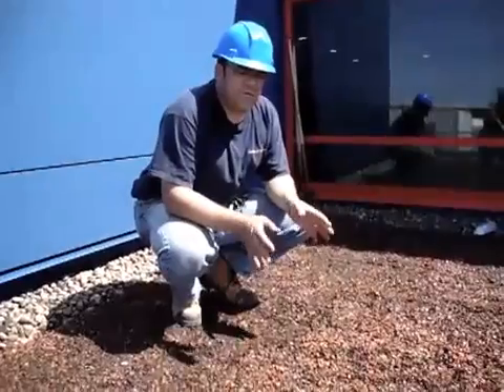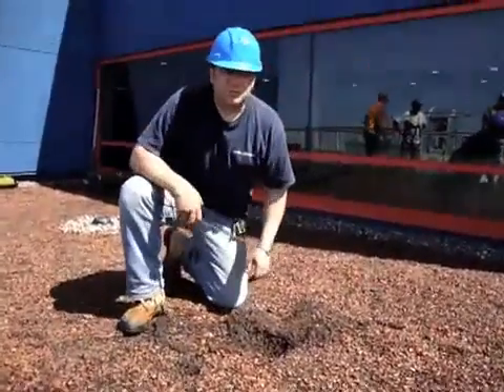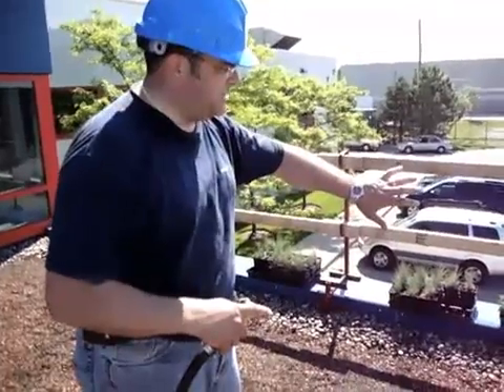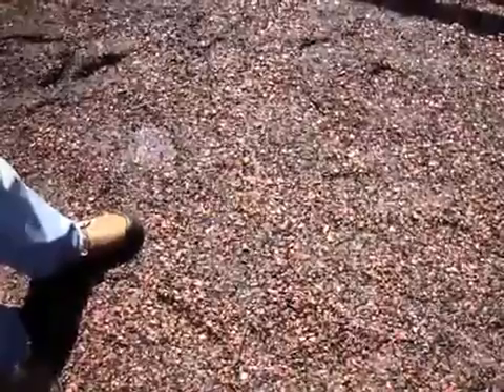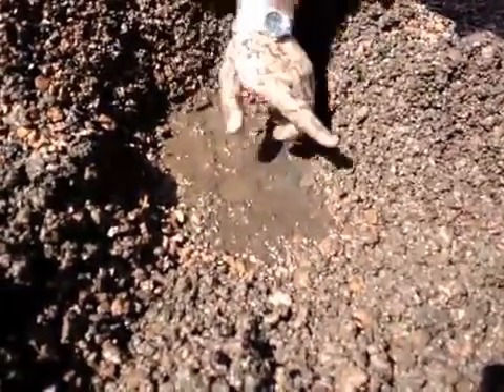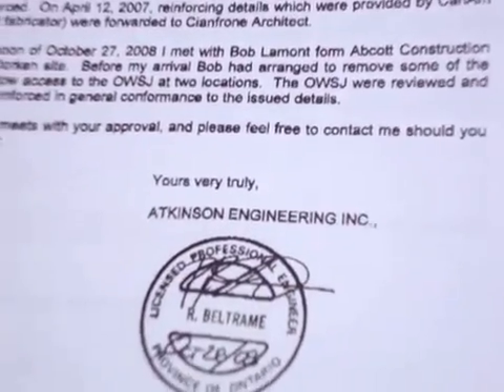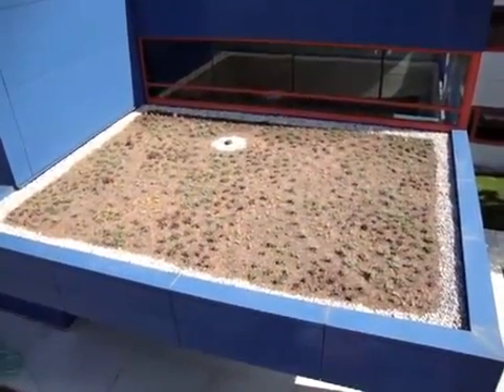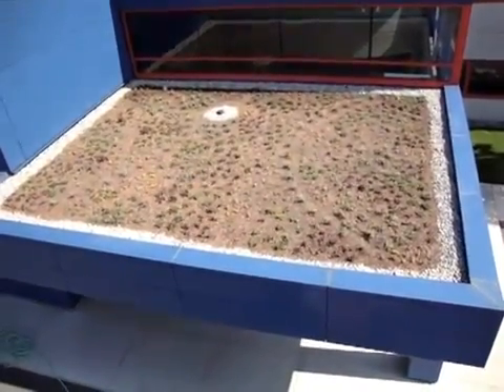DELTA® Gardenroof Installation - Part 2 / 2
The DELTA® Gardenroof System is a premium solution for extensive garden roofs. DELTA®-ROOT BARRIER provides reliable protection against root penetration for any existing waterproofing. DELTA-FLORAXX provides the highest level of water retention and effective drainage of surplus water. DELTA-BIOTOP reliably separates the growing medium from the water retention mat. The System allows for fast and simple installations, and provides the functional basis for a beautiful and virtually maintenance-free green roof.

This is part 2 of a 2-part sequence.